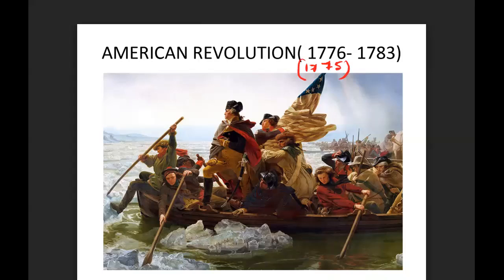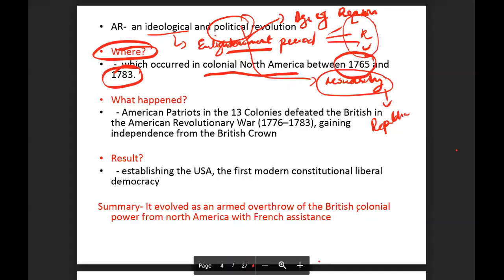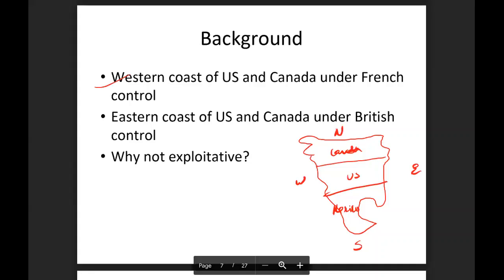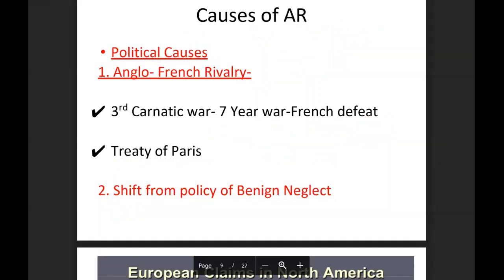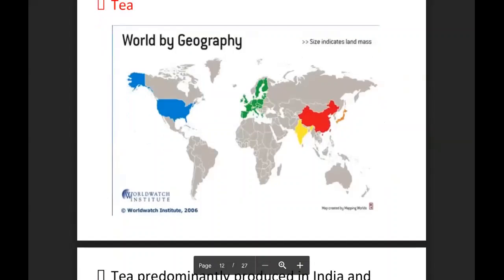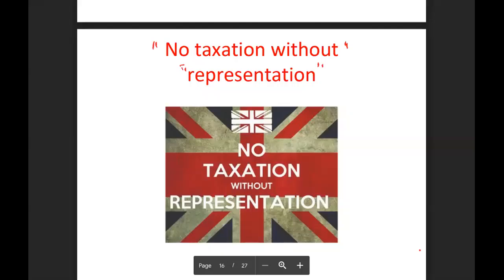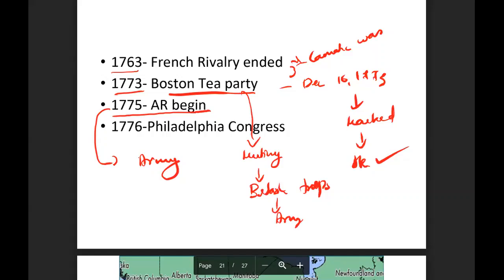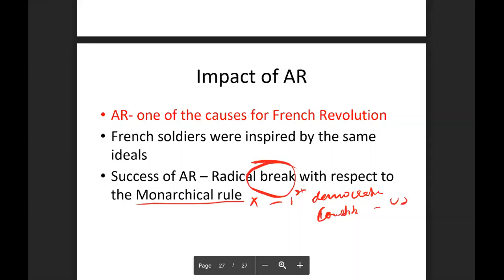American Revolution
American Revolution, Boston Tea Party, Philadelphia Congress